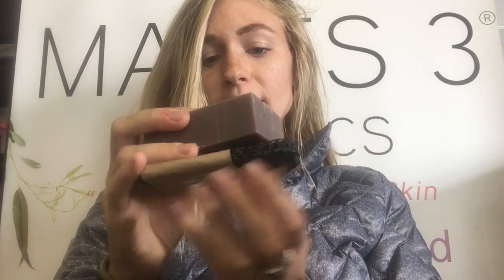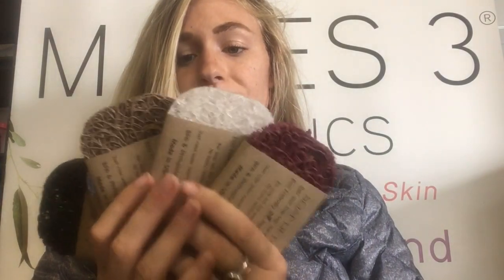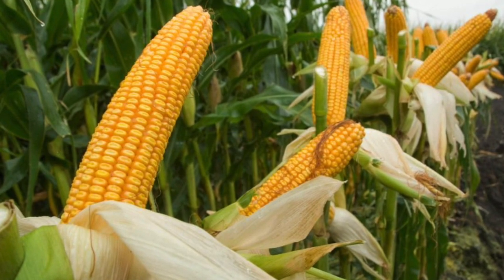Soap Lifts: Eco-friendly